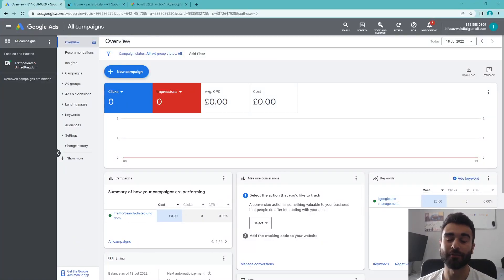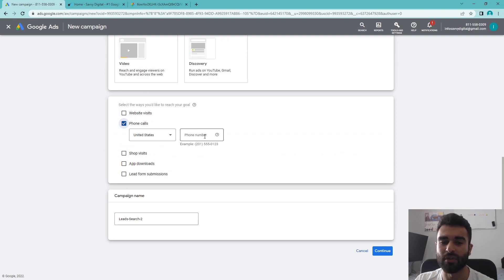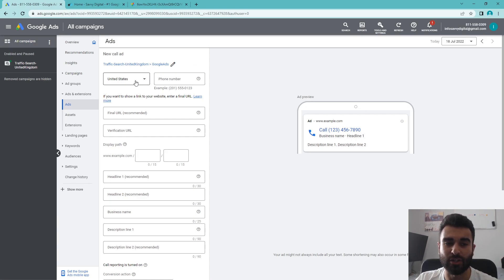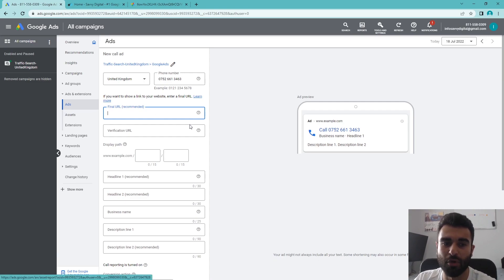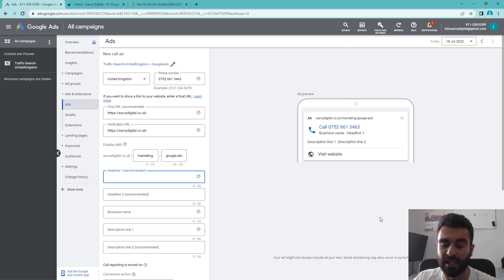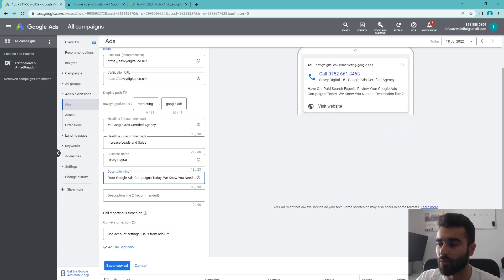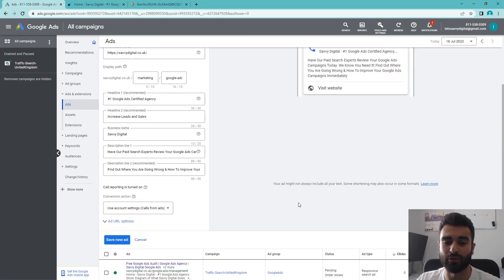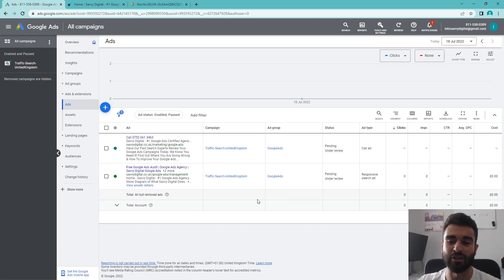Google Ads CALL-ONLY Campaign Tutorial - Get More Phone Calls!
Find out how to get more phone calls with your Google Ads!

Google Ads Call-only campaigns are fantastic for businesses new to google ads, who simply want to get more phone calls. These ads allow businesses to generate phone call leads without having to set up a website or professional landing pages.

Time stamps:
0:00 - What Is A Call-Only Ad
1:20 - Creating The Campaign
3:30 - Ad Copy